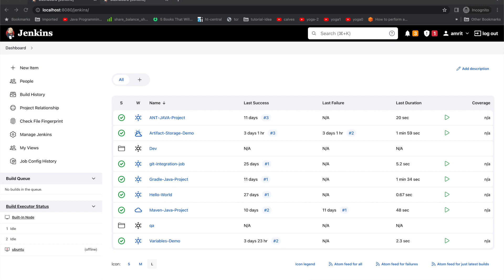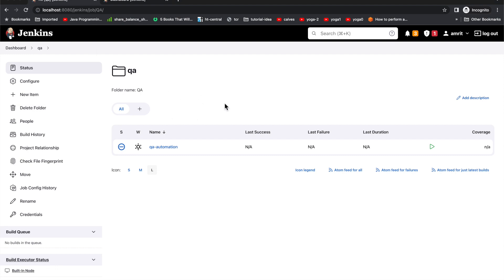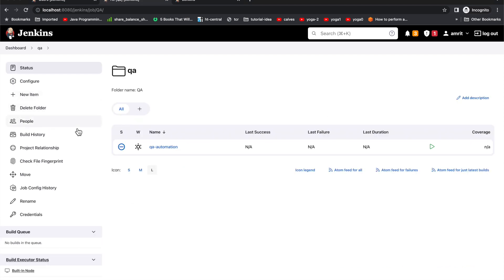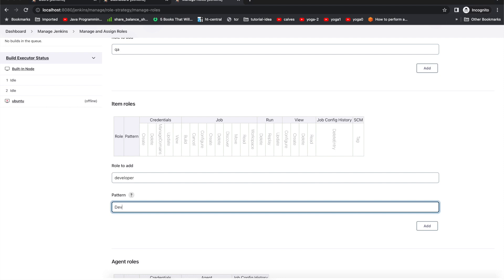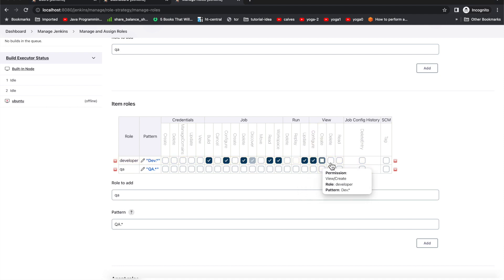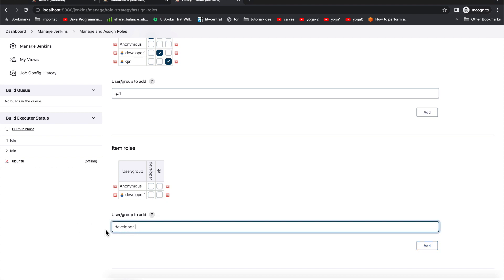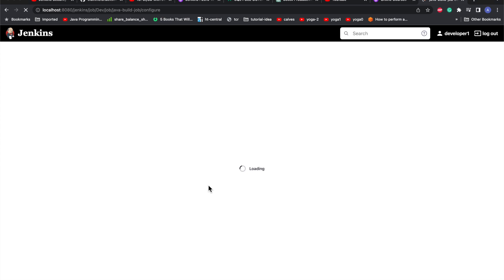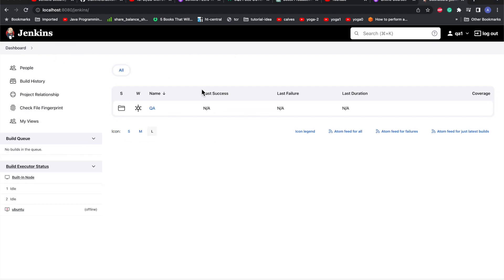Jenkins Role Based Access Control (RBAC)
In this tutorial, learn how to implement Role Based Access Control (RBAC) in Jenkins to manage users and groups securely. I'll show you step-by-step how to configure permissions, install plugins, and control access for your Jenkins instance.

✅ What is RBAC in Jenkins
✅ Install Role-based Authorization Strategy plugin
✅ Create roles and assign permissions
✅ Add users and groups
✅ Manage security in Jenkins
✅ Best practices for Jenkins access control

By the end of this video, you’ll be able to fully control who can do what in Jenkins, improving your CI/CD pipeline security.